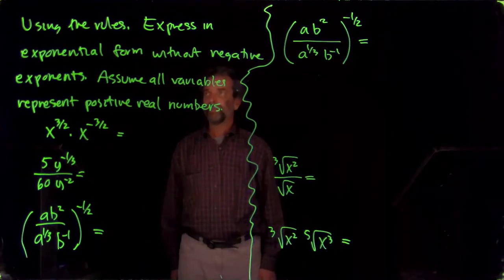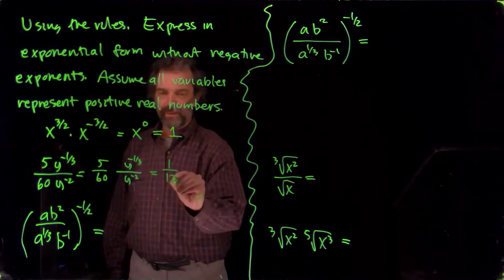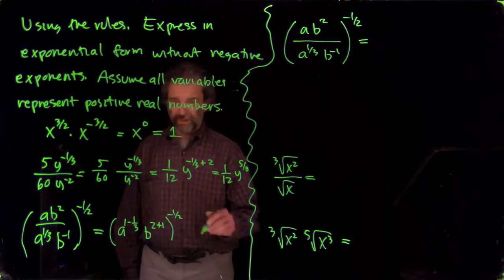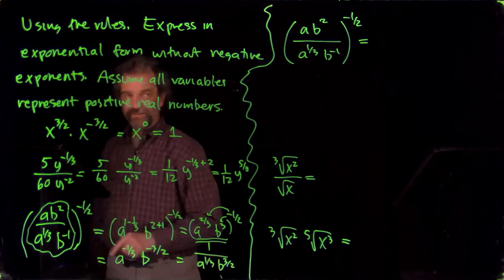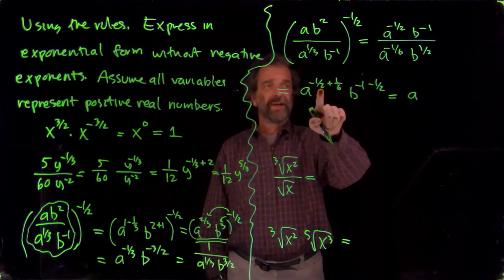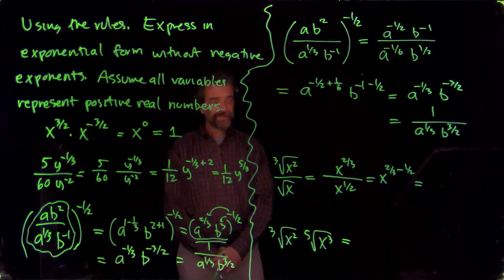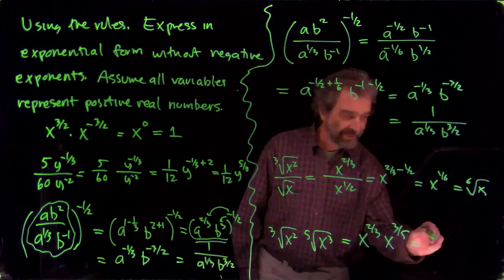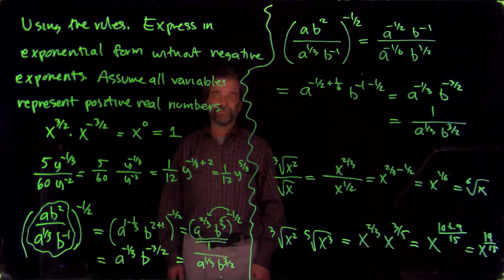CSU-Pueblo Math 101 7 2 6 Chacon